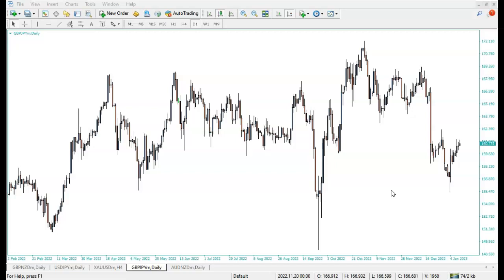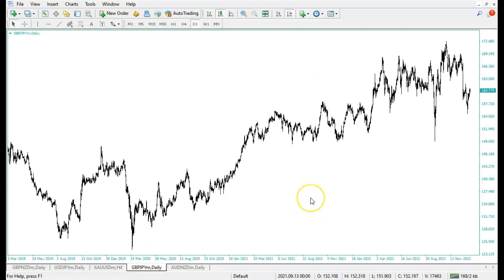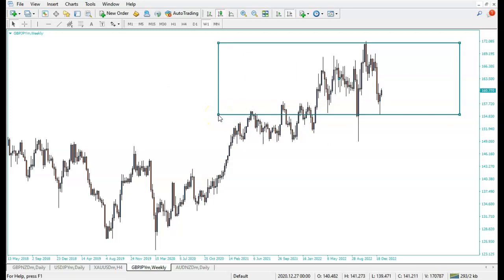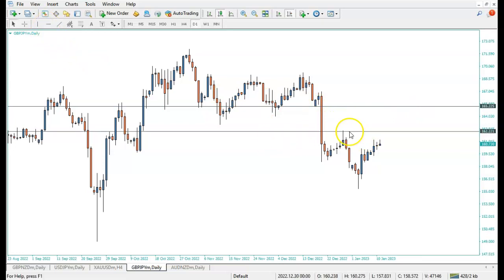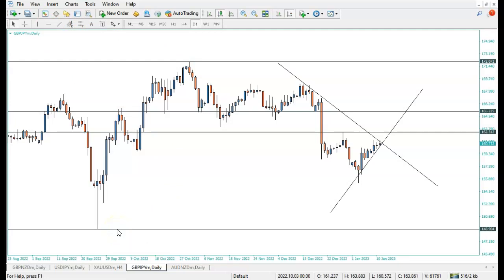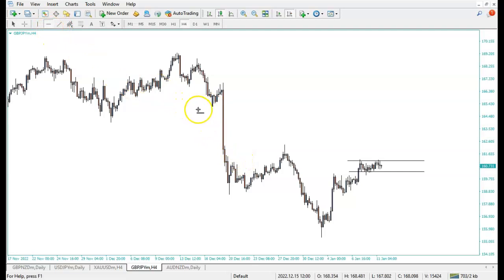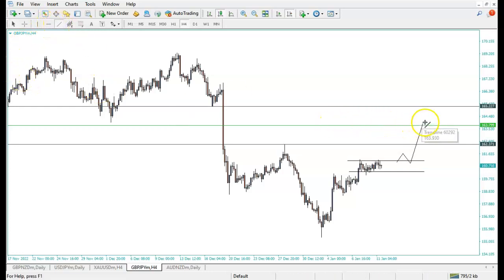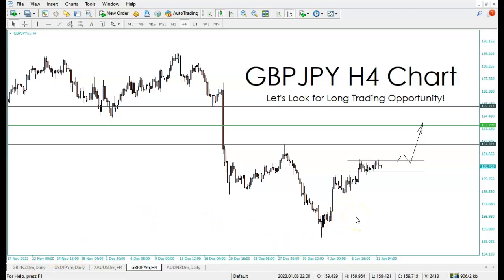My Best Forex Trading Currency Pair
✨Zingo Forex Trading Academy YouTube Channel

In this video, I am going to show you my best forex trading currency pair and how I analyse it and mark up my chart to identify a high probability trading setup. I will show you also how to identify the market structure and look for inefficiency in price action. So relax and watch me as I take you on the journey of how I trade forex and what my best currency pair is.